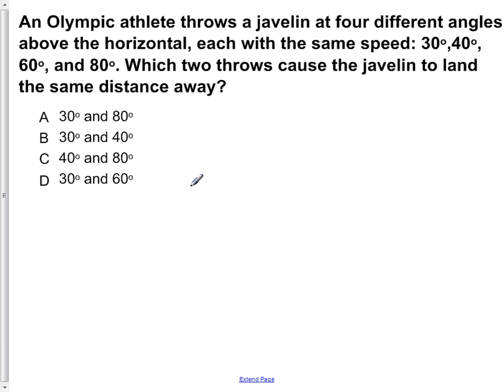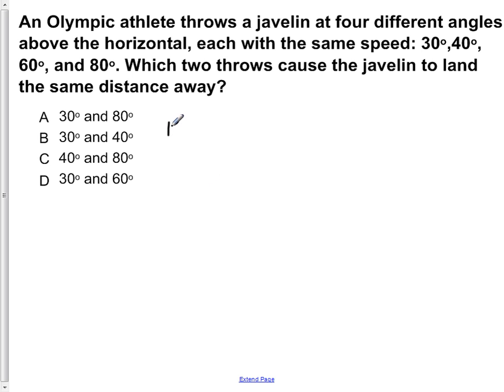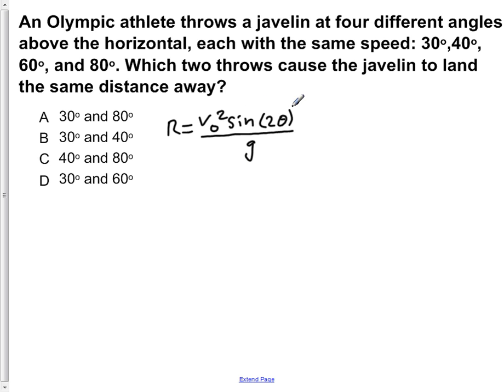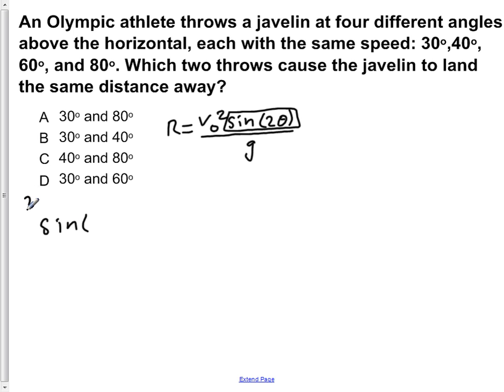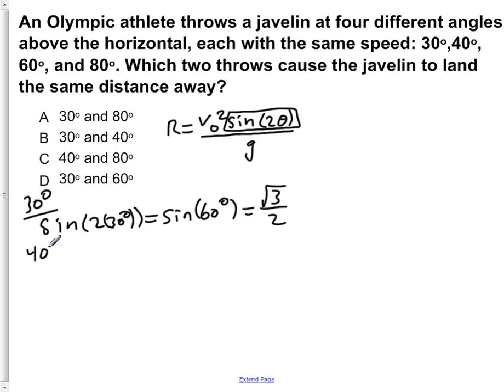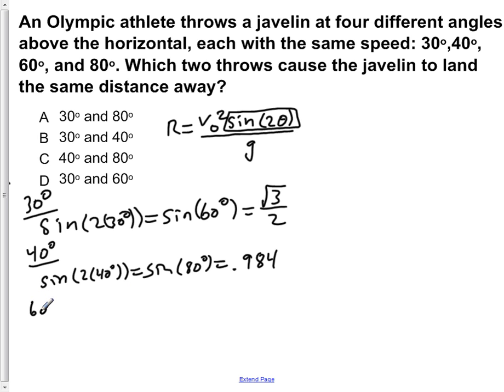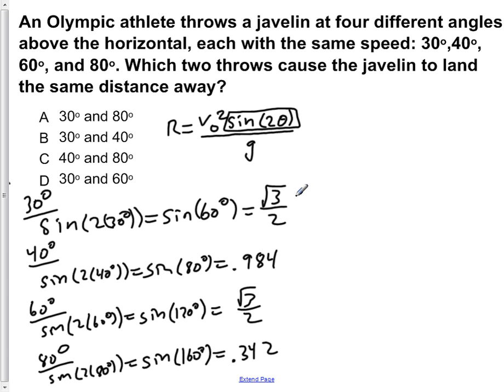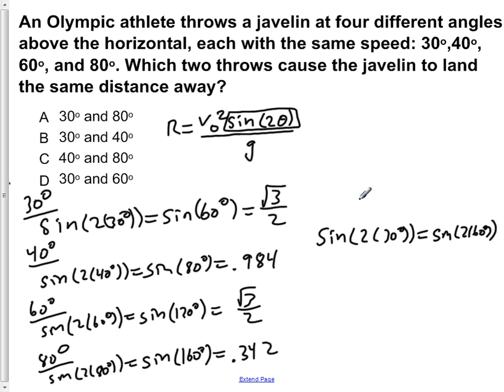AP Physics B Kinematics Presentation #75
An Olympic athlete throws a javelin at four different angles above the horizontal, each with the same speed: 30 deg,40 deg,60 deg, and 80 deg. Which two throws cause the javelin to land the same distance away?

Slide text:  75 An Olympic athlete throws a javelin at four different angles above the horizontal, each with the same speed: 30°, 40°, 60°, and 80°. Which two throws cause the javelin to land the same distance away? A 30° and 80° B 30° and 70° C 40° and 80° D 30° and 60°